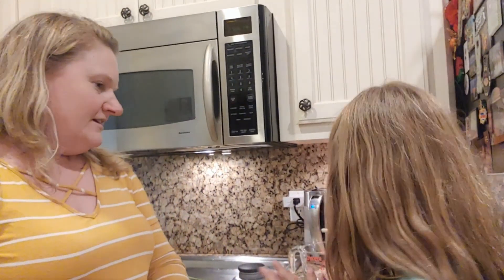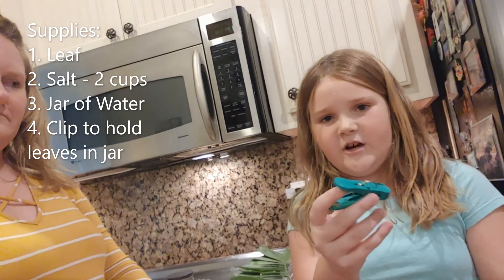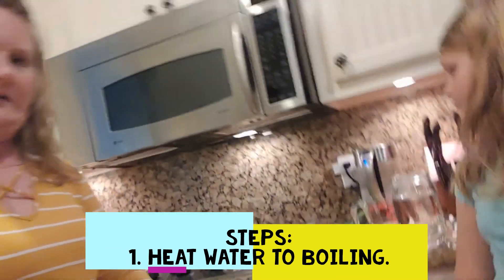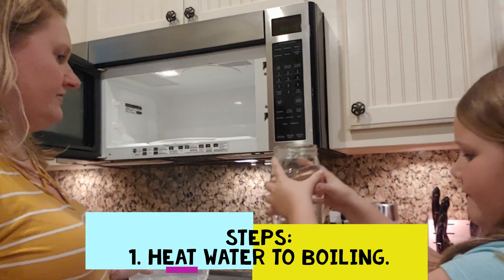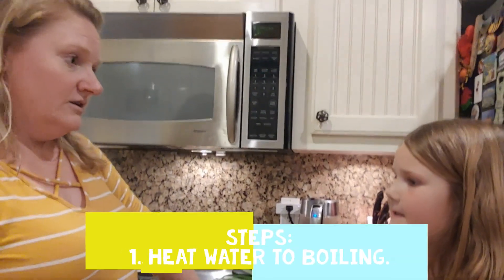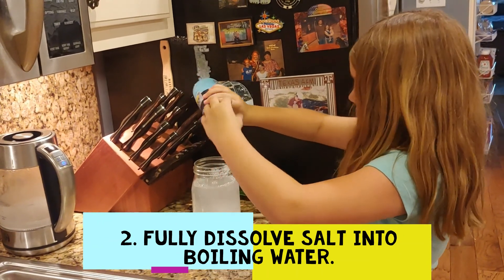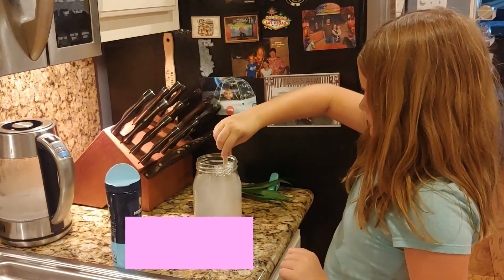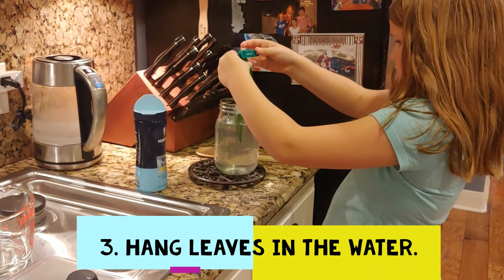Crystal Palms 040620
Take a moment to preserve your Palm Leaves in a cool way!  Crystallize them!